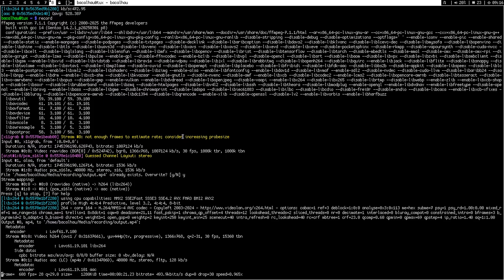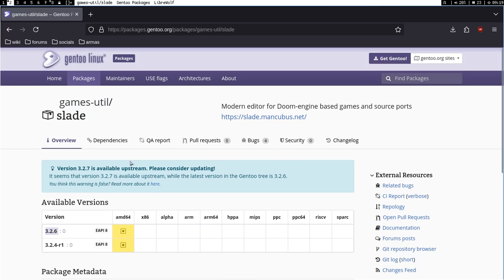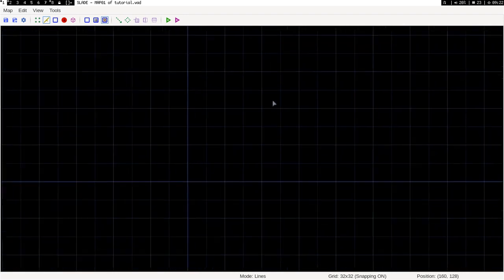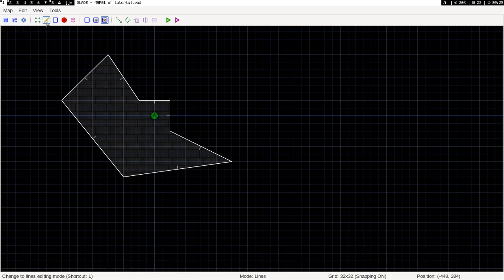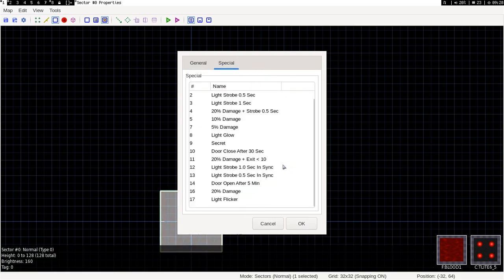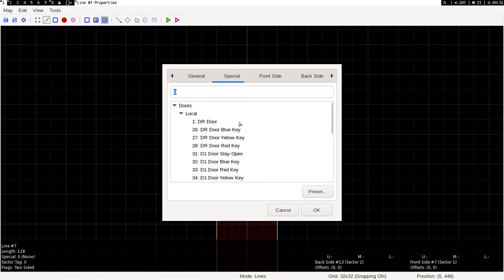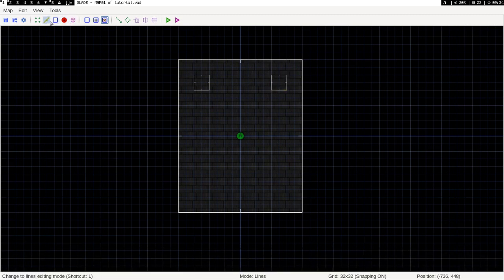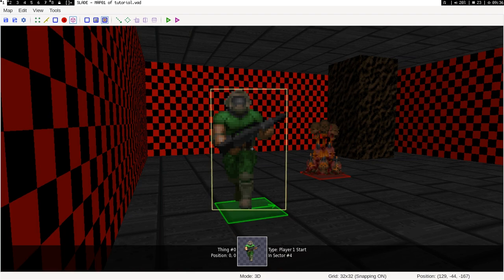doom mapping on linux (tutorial)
quick tutorial, no joke